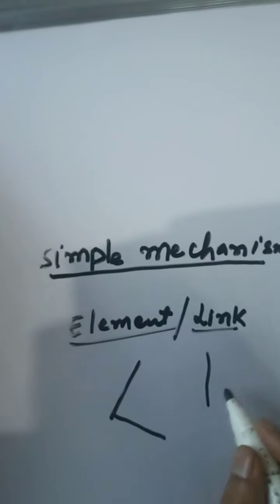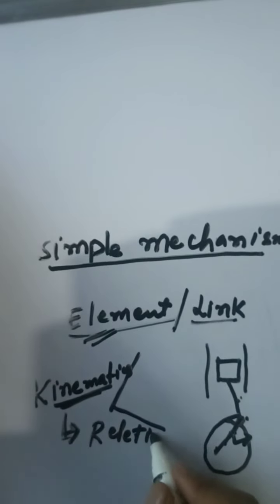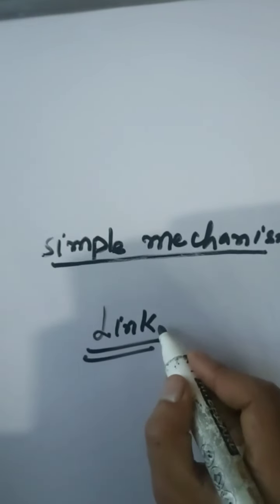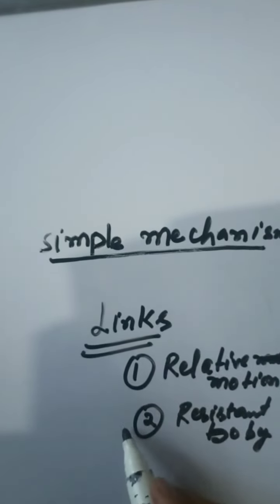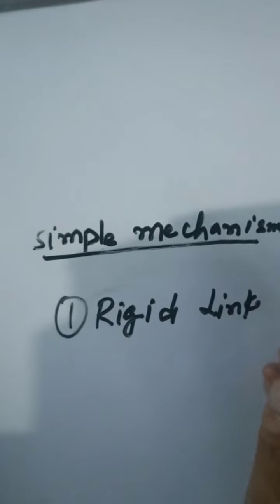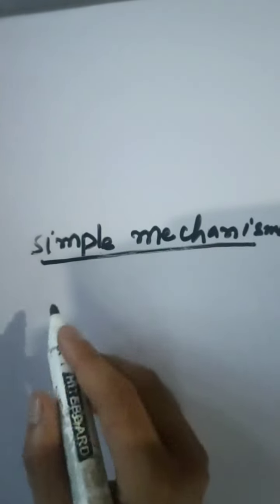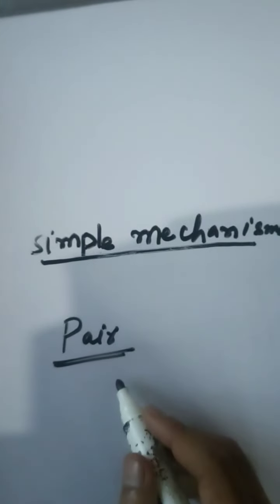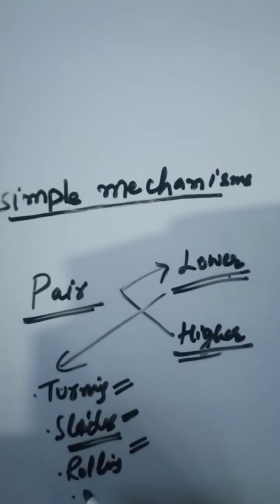Theory of Machines | Lec 1 | Part-1| Kinematics | Simple mechanism| JKPSC AE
Mechanical engineering is an engineering branch that combines engineering physics and mathematics principles with materials science, to design, analyze, manufacture, and maintain mechanical systems. It is one of the oldest and broadest of the engineering branches.
The mechanical engineering field requires an understanding of core areas including mechanics, dynamics, thermodynamics, materials science, structural analysis, and electricity. In addition to these core principles, mechanical engineers use tools such as computer-aided design (CAD), computer-aided manufacturing (CAM), and product lifecycle management to design and analyze manufacturing plants, industrial equipment and machinery, heating and cooling systems, transport systems, aircraft, watercraft, robotics, medical devices, weapons, and others. It is the branch of engineering that involves the design, production, and operation of machinery.

Jammu Kashmir Public Service Commission (JKPSC) has announced the notification for the appointment of candidates for the posts of Assistant Engineer Mechanical. The applications are now open and will be closed on 2nd September 2022. Candidates who meet the eligibility criteria can apply online through the website of jkpsc.
JKPSC AE Mechanical Module Launched | JKPSC AE ME Exam Syllabus & strategy | JKPSC Assistant Engineer written exam preparation | Mechanical JKPSC AE PWD Notification out | JKPSC Assistant Engineer written exam preparation

JKPSC AE ME Exam syllabus,
JKPSC AE Final results,
JKPSC AE Final selection,
JKPSC AE PWD selections,
JKPSC AE Mechanical Interview results,
JKPSC AE Interview preparation,
JKPSC AE Mechanical recruitment,
JKPSC AE interview guidance,
JKPSC AE Mechanical Interview questions,
JKPSC AE Mechanical exam preparation,
JKPSC AE 2022 notification,
JKPSC AE Notification,
JKPSC AE ME written preparation,
JKPSC AE mechanical previous papers,
JKPSC AE PWD posts,
JKPSC AE PWD notification
engineering entrance exams,
all engineering entrance exams,
top engineering entrance exams,
best engineering entrance exam,
engineering entrance exams after graduation,
engineering college entrance exam,
engineering entrance exams after btech,
all about engineering entrance exam,
top engineering entrance exams in india,
top 10 engineering entrance exam 2022,
engineering exams other than jee,
engineering entrance exams other than gate
gate exam preparation strategy,
gate computer science preparation strategy,
gate exam tips,best time to start gate preparation,
gate cs lectures,
gate exam,
gate exam toppers,
,how to prepare for gate mechanical exam,how to crack gate exam,strategy for gate exam,gate 2022,gate 2023

engineering jobs in india,
engineering job advice,
engineering job interview,
engineering career fair,
engineering career videos,
engineering career advice,
engineering student motivation,
engineering college,
engineering degree types
,engineering student life,
engineering explained,
engineering degree tier list,
engineering,best engineering degree,
engineering internships
,is engineering hard?,
computer engineering vs computer science,
how to get an engineering job